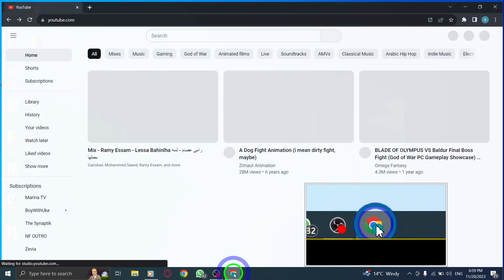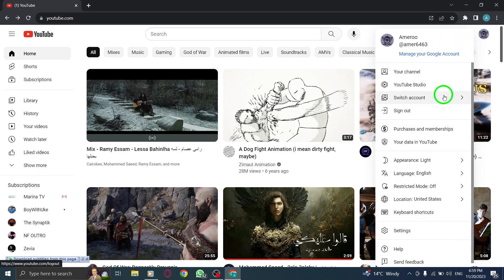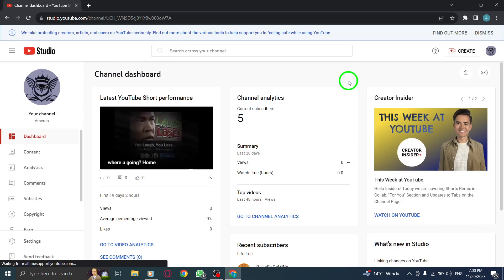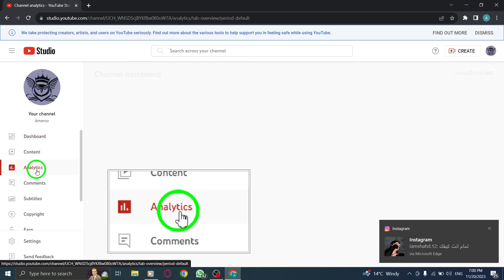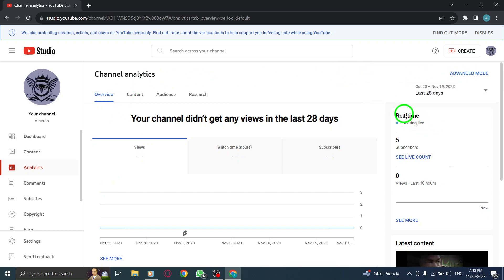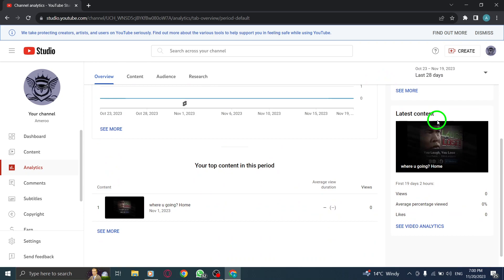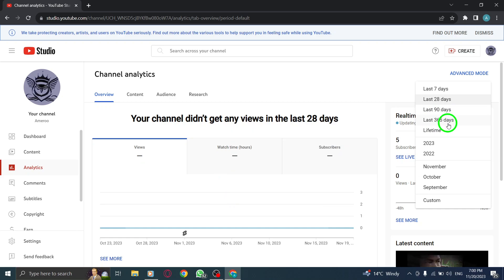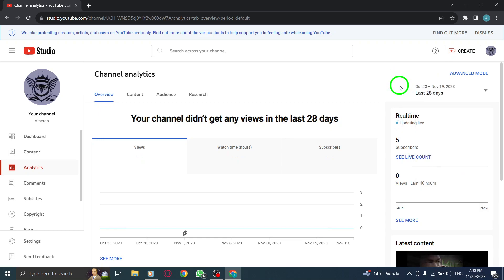How to Change YouTube Channel Analytics Time Period on PC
Learn how to change the YouTube channel analytics time period on your PC with this step-by-step tutorial. Follow these 4 simple steps:

1. Click on your profile picture: Access your YouTube account settings.
2. Select YouTube Studio: Open the YouTube Studio dashboard on your PC.
3. Click on Analytics: Navigate to the analytics section of your YouTube channel.
4. In the top right, click on the time range: Adjust the time period for which you want to view analytics data.

That's it! By following these steps, you can easily change the YouTube channel analytics time period on your PC.